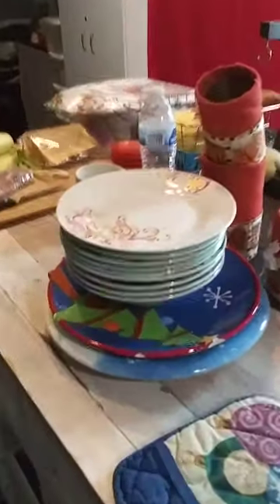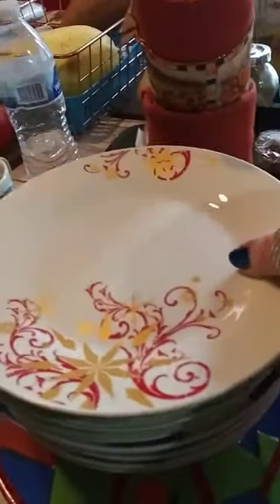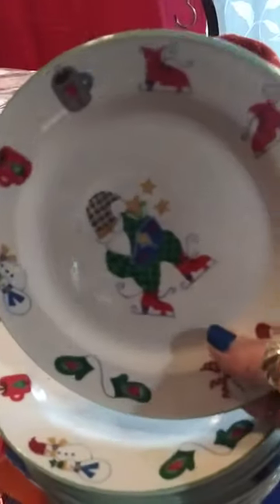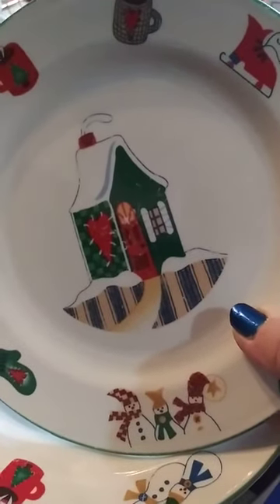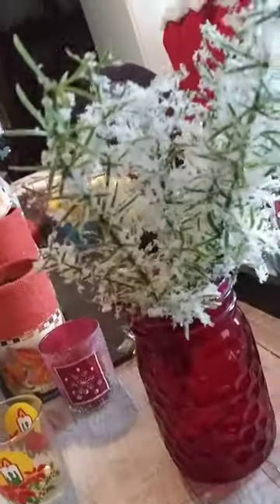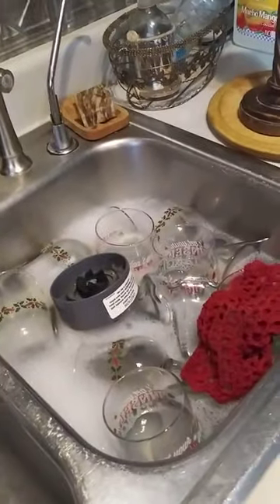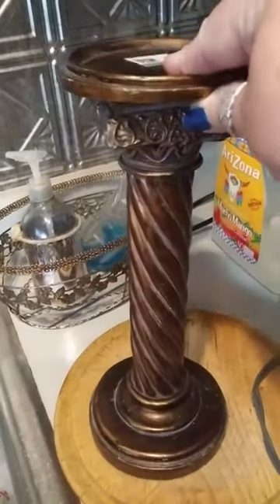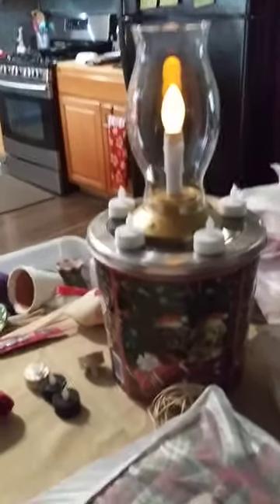Xmas Decor part 2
Decorating for xmas